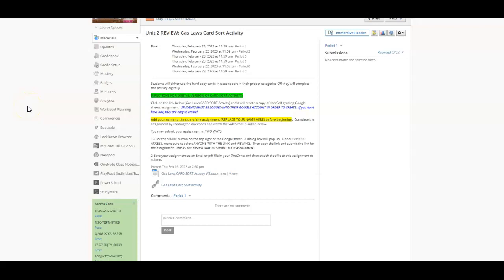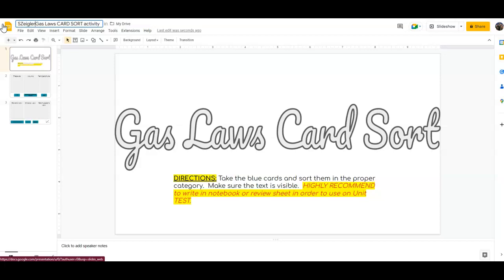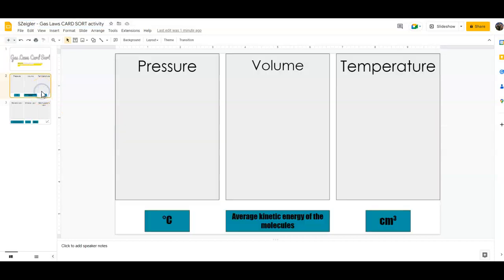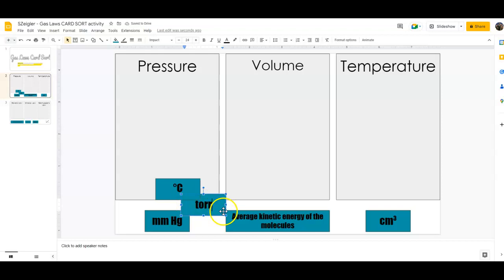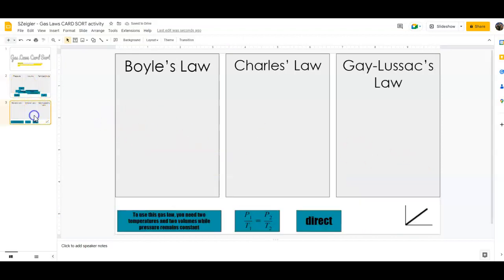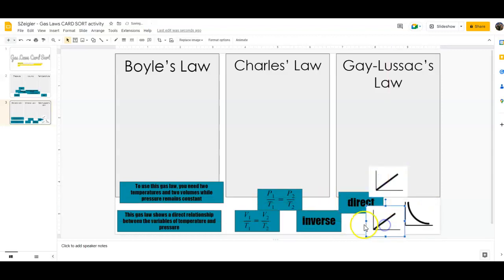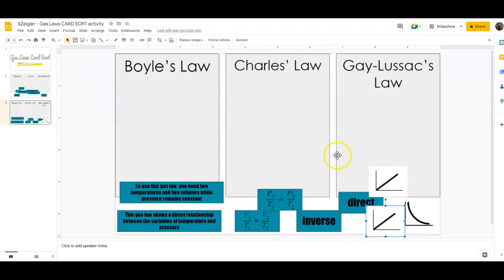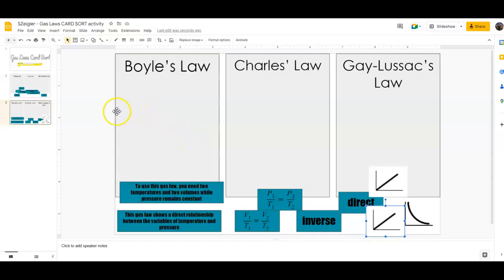Gas Laws Card Sort Activity Instructions